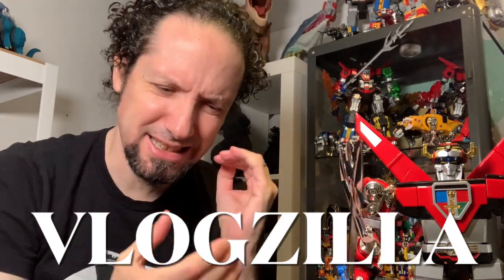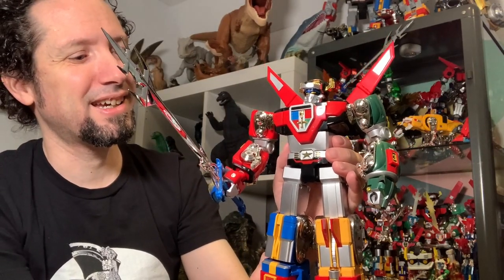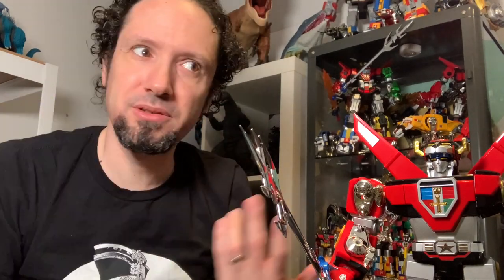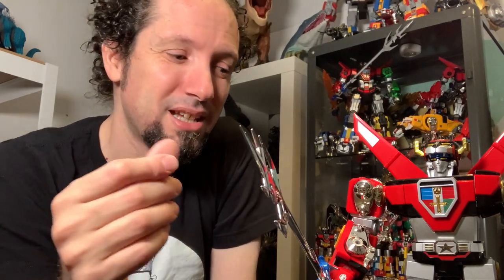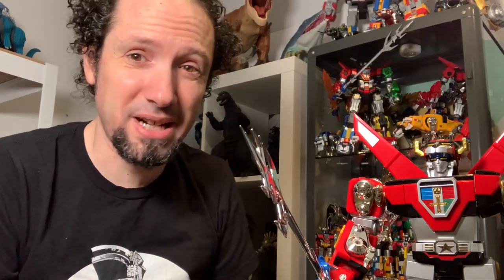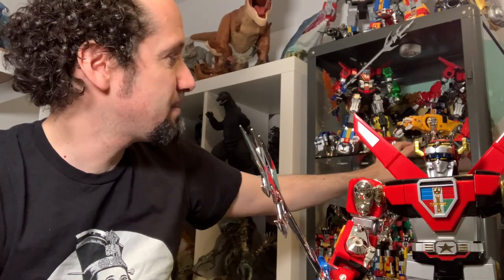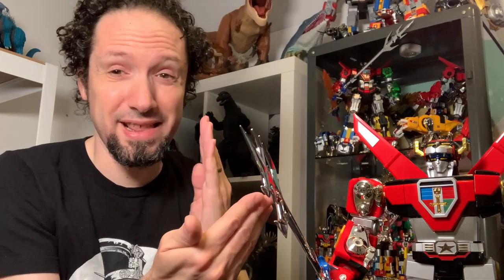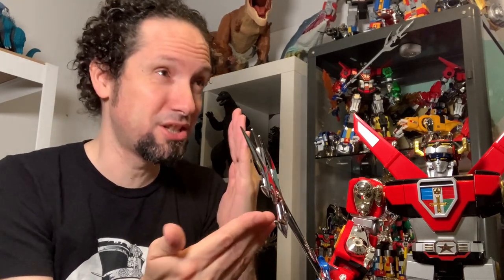VLOGZILLA: I'M NOT GETTING THE BLITZWAY VOLTRON & THAT'S OK.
Let's have a discussion about this expensive Voltron, shall we?